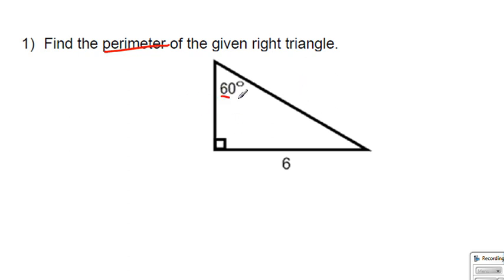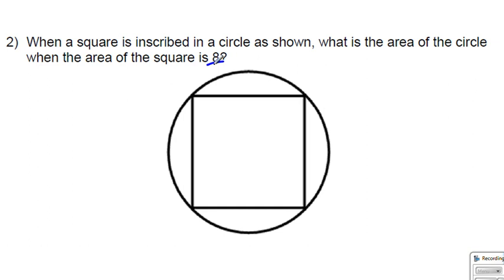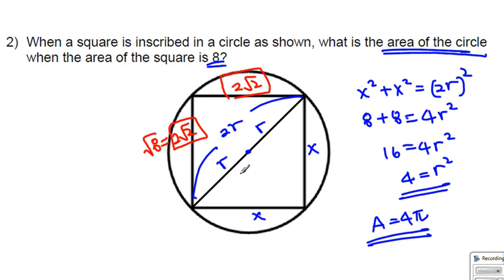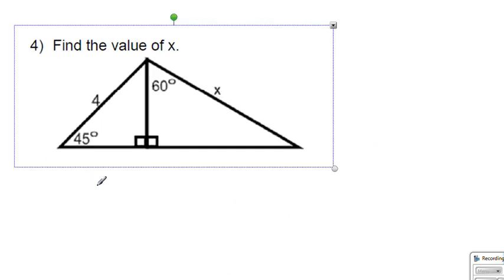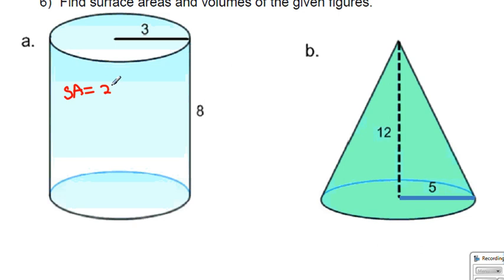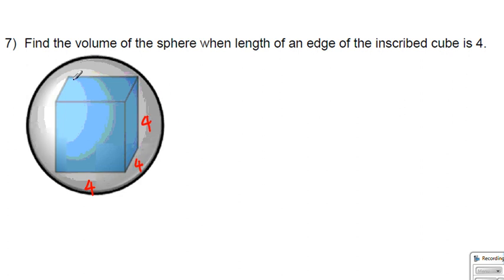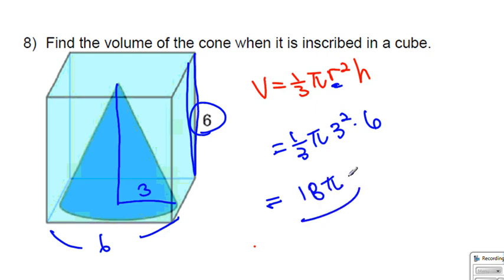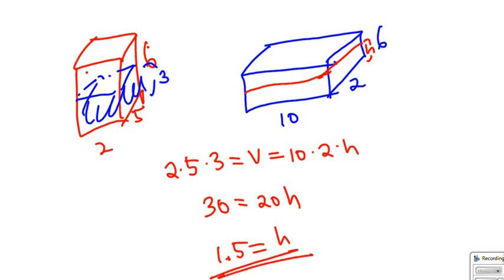MSAT review wk 5